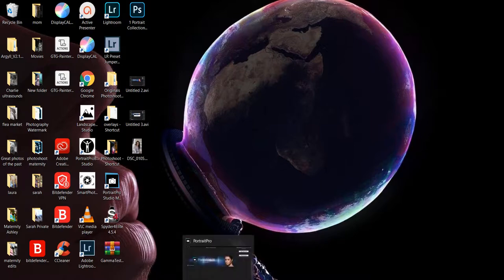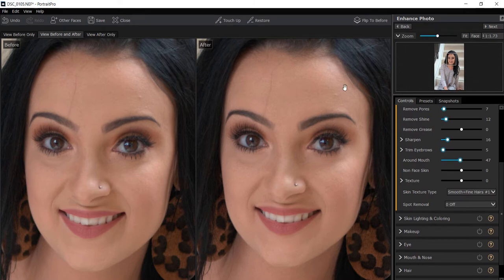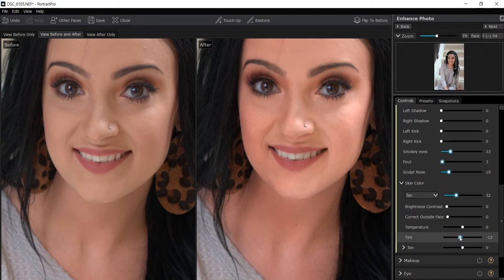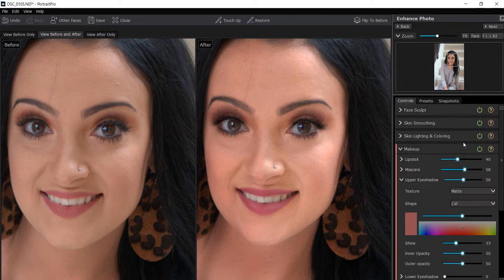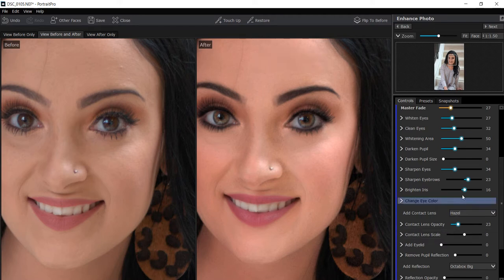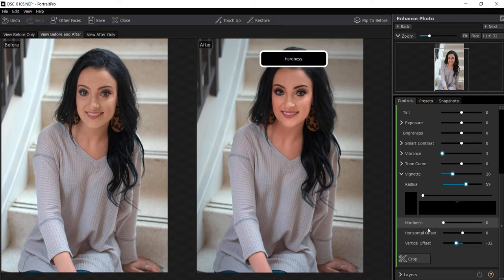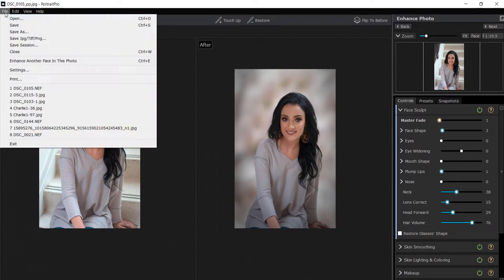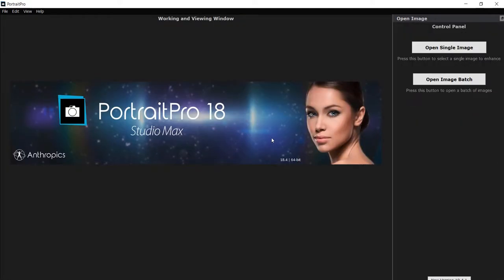Portrait Pro v.18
Portrait Pro 18 Is a professional software for making your images look there best with simple sliders.  This is the Studio Max version capable of editing raw images.  This is a top of the line program to help your photos pop and stand out without hours of work